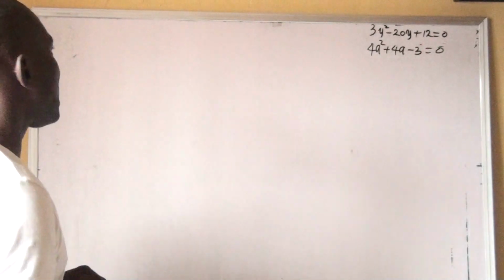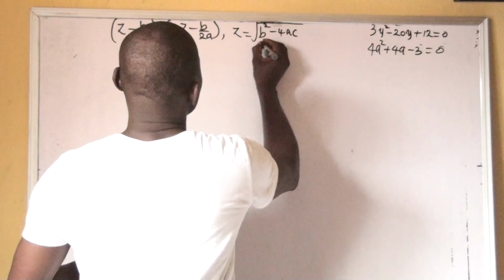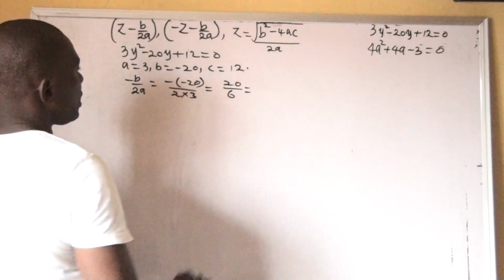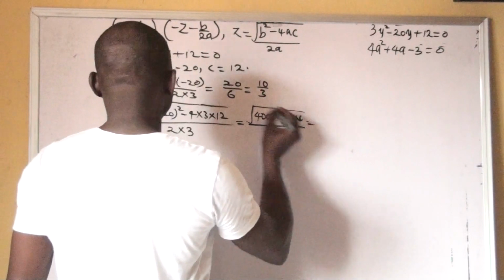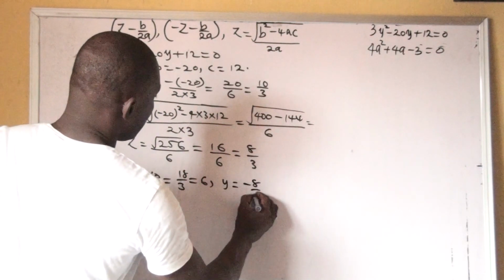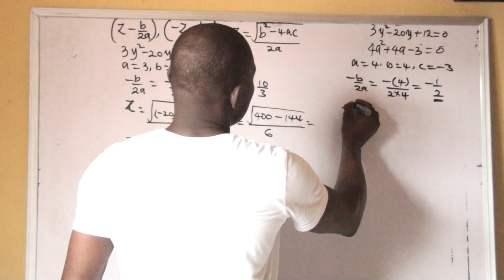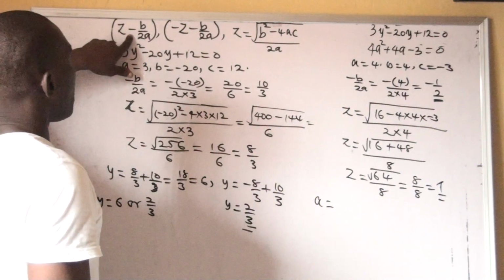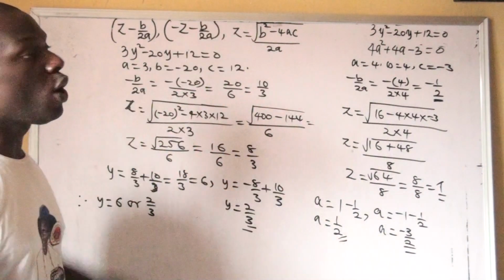Solving quadratic equation using Prof. Po-Shen Low approach.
This video explained how solve quadratic equation using Prof. Po-Shen Low Approach.